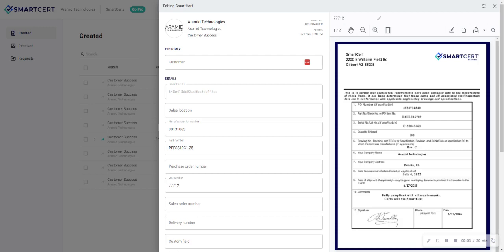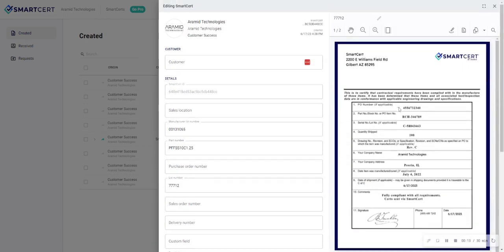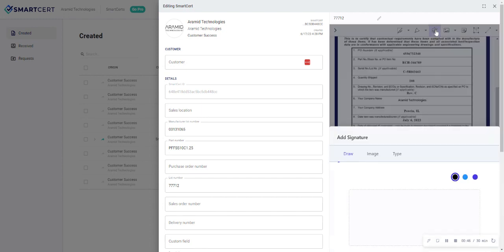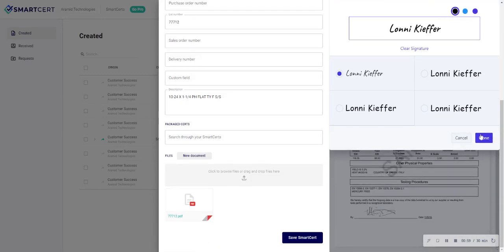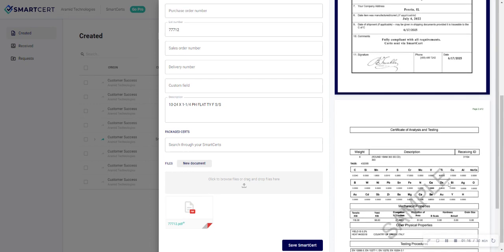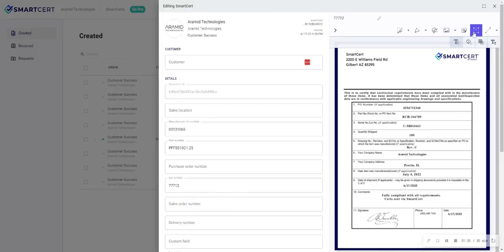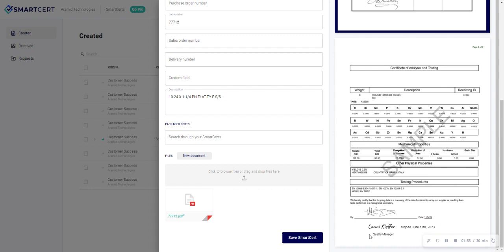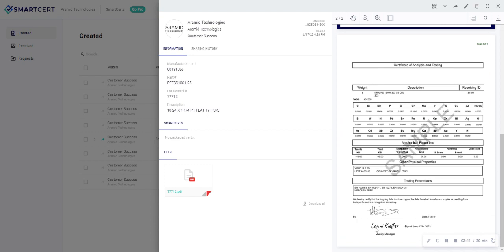Digitally Approve and Sign Certs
Learn how to use SmartCert's document processing features to add a digital signature to your pdf documents. Our cert processing tools reduce steps in your cert management workflow and make it easy to adjust certs received from your Suppliers. Clicking on the annotation icon enables you to view the editing tools available to you. You can draw, type, or upload an image of your signature. Adjusting the size and placement of your signature can be done as the final step in your internal process. You can add text below your signature to add your title and date. Save your changes and your certs are ready to follow your internal workflow.